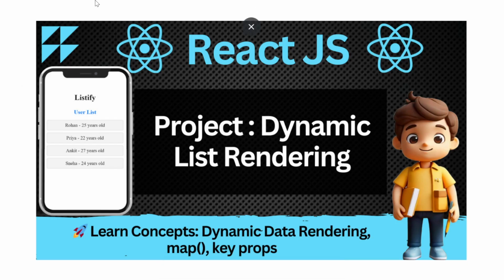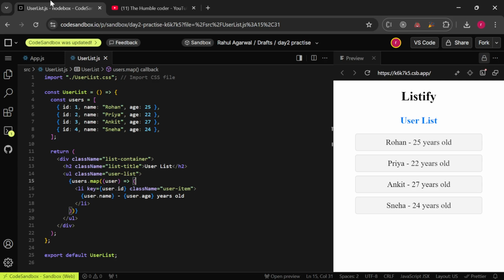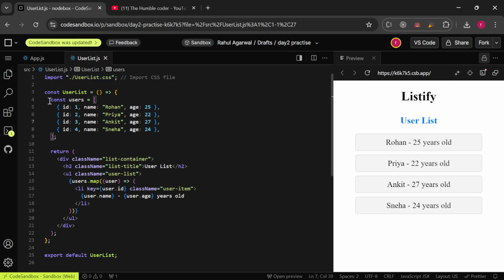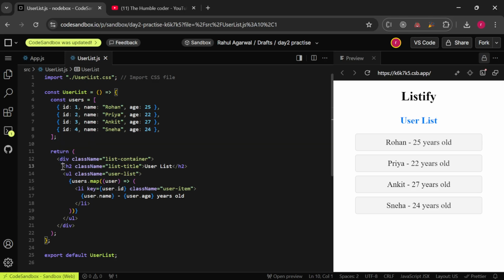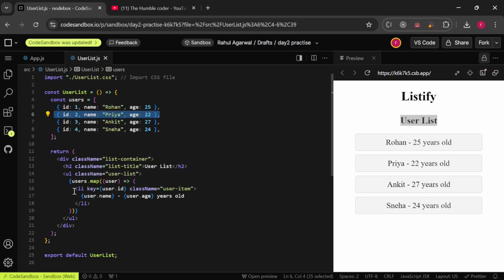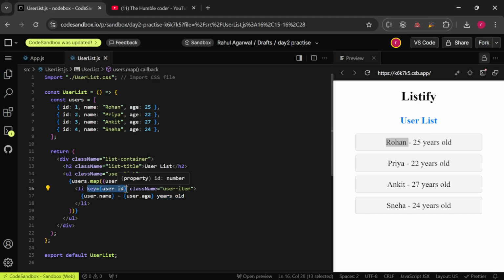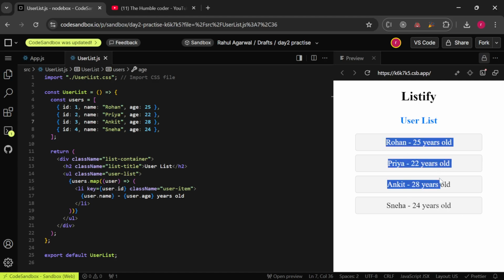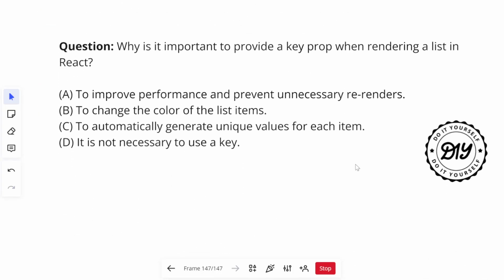🚀 Create a Dynamic List Rending Component in ReactJS | Learn Data Rendering, map(), keys in React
📌 **Topics Covered in this Video:**
- Introduction to React Functional Components
- Creating a Dynamic Greeting Component
- Using Props & Default Props in React
- Styling Components in React (Inline & CSS)
- Rendering Conditional Content in JSX
- Handling State & Props for Dynamic Data
- Best Practices for Writing Clean React Code
- Live Coding & Hands-On Demonstration

Topics :
ReactJS Project for Beginners
Dynamic Greeting Component in React
React Functional Components Tutorial
React Default Props Example
React Styling Guide
ReactJS Props vs State
How to Pass Props in React
Building UI Components in React
ReactJS Hands-On Project
React Conditional Rendering
ReactJS Best Practices
React Props Example Code
ReactJS Coding Challenge
React Project-Based Learning
React Basics with Hands-On Examples
How to Style Components in React
React UI Development
ReactJS Mini Project
ReactJS Default Props Tutorial
Building Reusable Components in React
How to Use Props in React Functional Components
React App Development from Scratch
React Beginner-Friendly Tutorial
ReactJS Component-Based Architecture
Understanding JSX in ReactJS
Styling React Components Using CSS
Building Dynamic UI in ReactJS
ReactJS Developer Guide
ReactJS Code Optimization Tips
React Fundamentals Explained
How to Use Inline Styles in React
ReactJS Learning Roadmap
ReactJS State Management Basics
ReactJS Web Development Tutorial
ReactJS Coding Best Practices
How to Pass Data Between Components in React
ReactJS Beginners Guide 2025
ReactJS Complete Course for Beginners
ReactJS UI/UX Best Practices
ReactJS Dynamic Component Rendering
ReactJS Hooks vs Functional Components
Mastering ReactJS for Web Development
ReactJS Frontend Development Skills
ReactJS 2025 Developer Roadmap